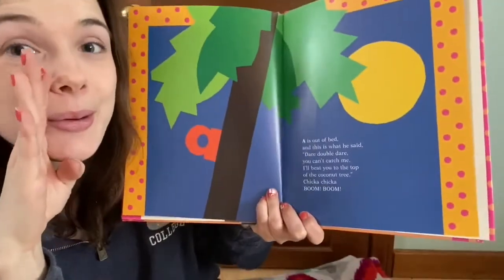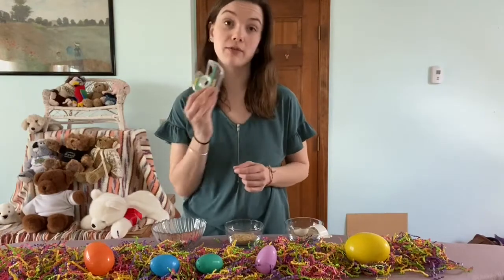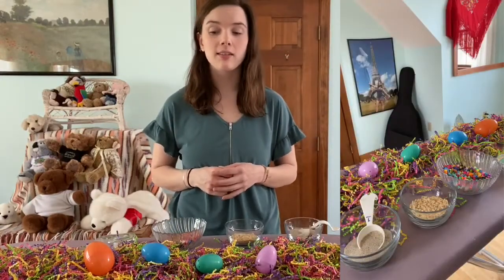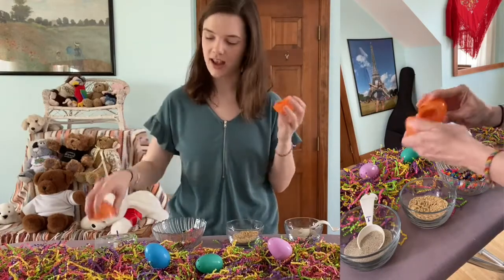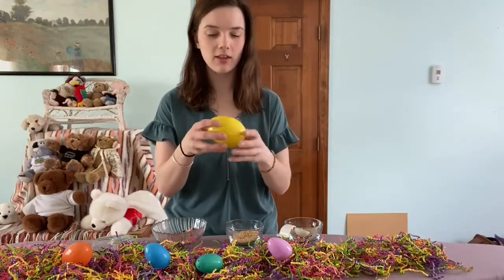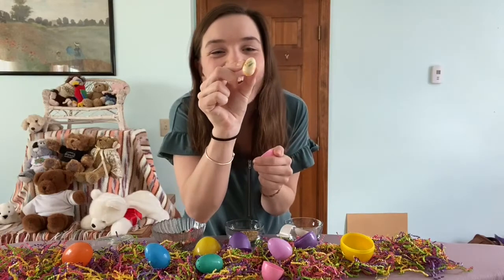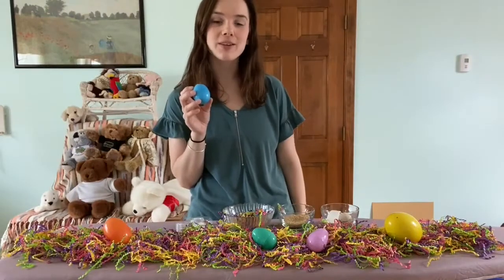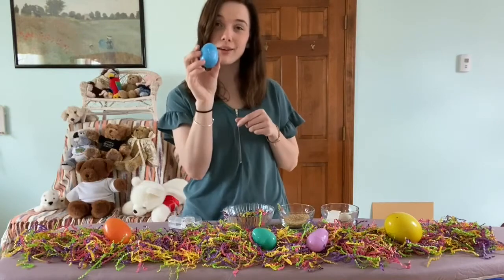Egg shaker DIY with Miss G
Repost from remote learning 2020